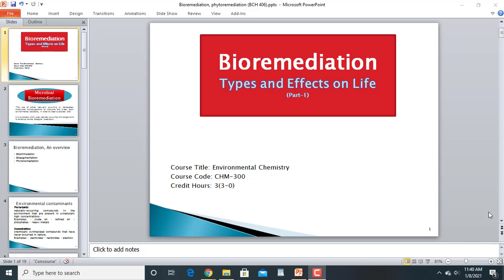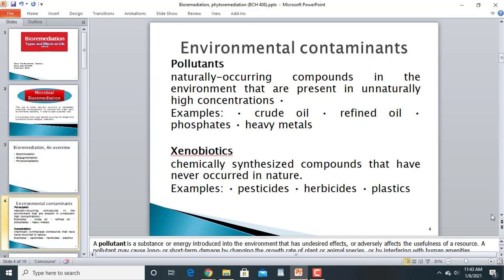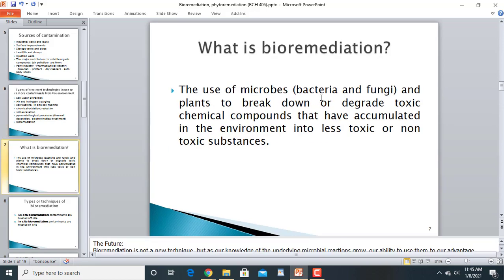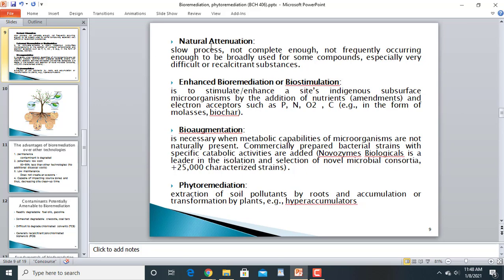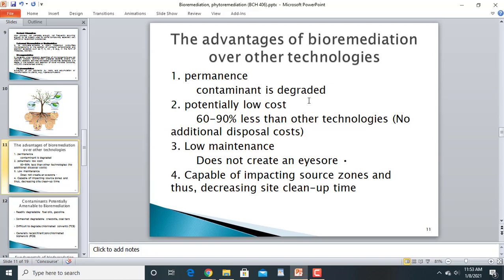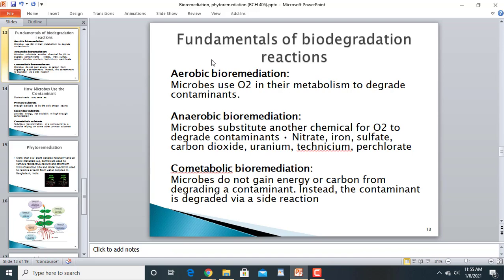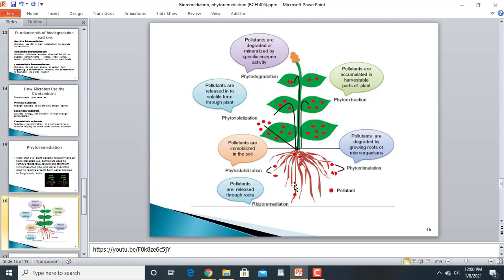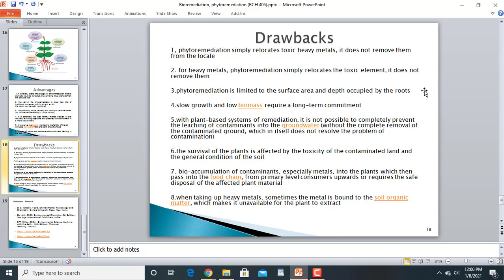Brief Introduction of Bioremediation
In this video, basics of bioremediation, its types and different techniques are briefed and compared.